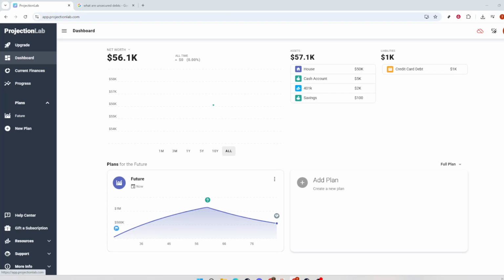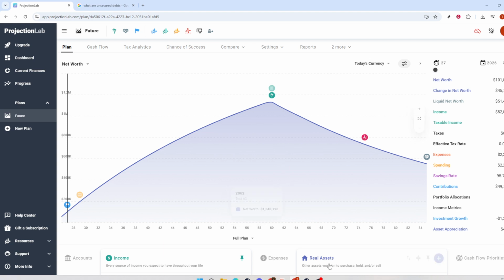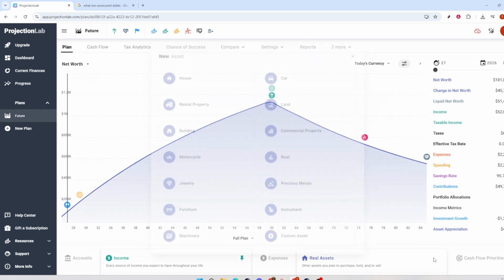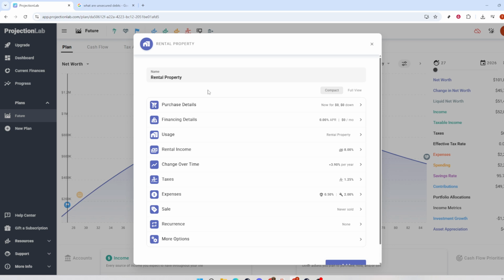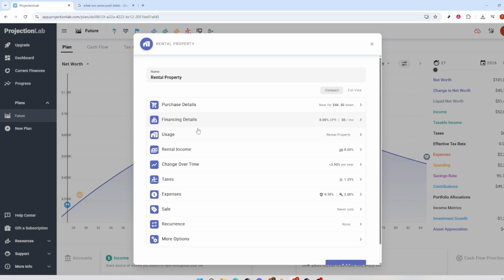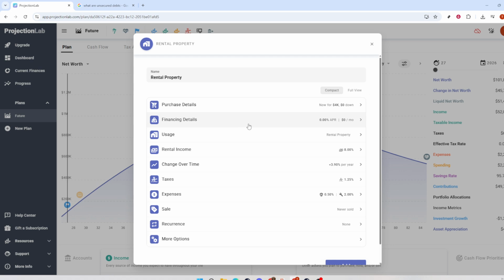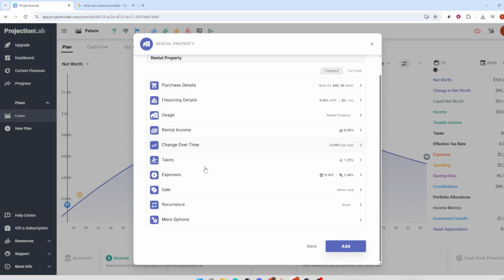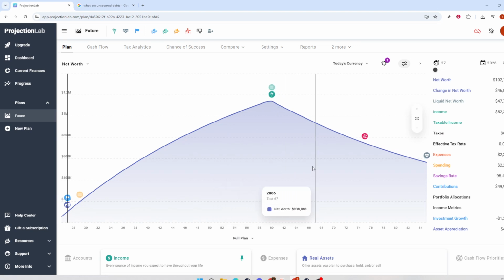How To Add Rental Income In ProjectionLab (Full Guide)